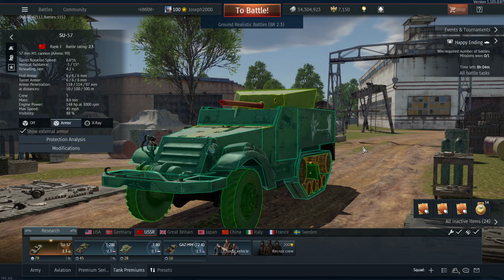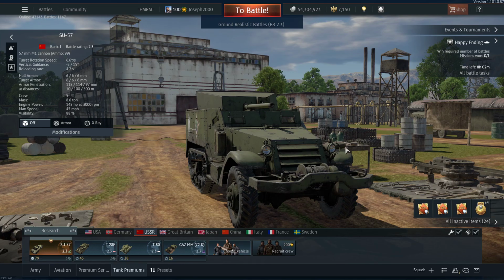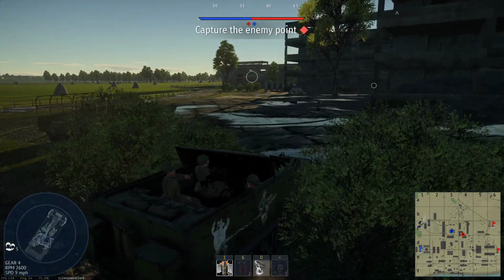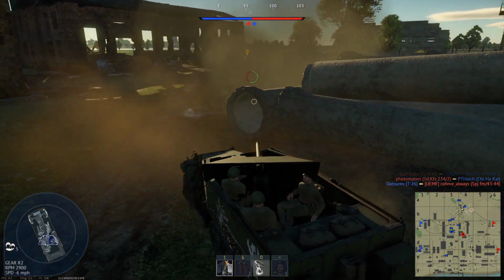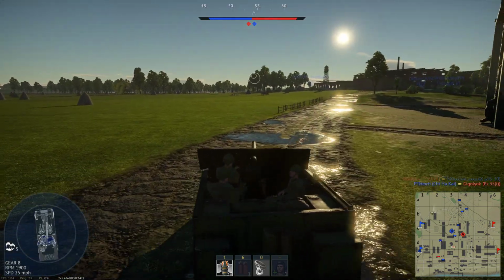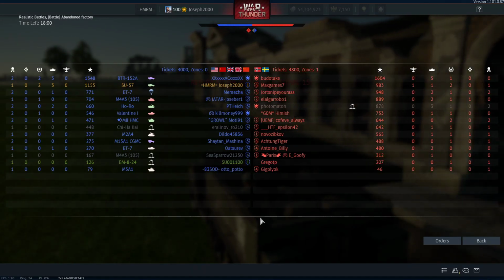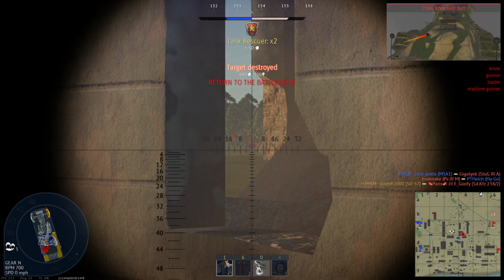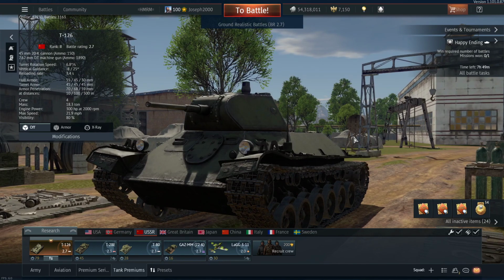War Thunder: Premium Series, SU-57 Halftrack. Gotta love Hull Break...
Hey folks, today its a premium series battle in the SU-57 Halftrack. This vehicle is a lot of fun, even tho Hull Break tries to ruin the fun! We get a good game, use our vehicle well, and take battle to a revenge killer! Hope you enjoy!